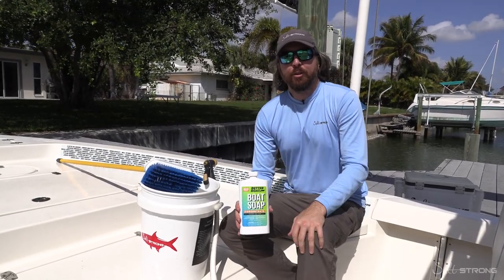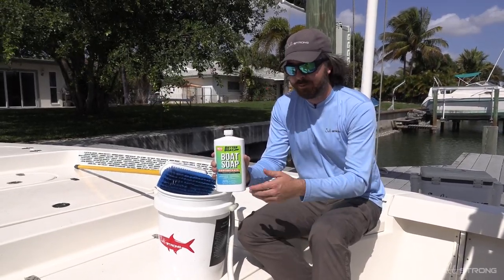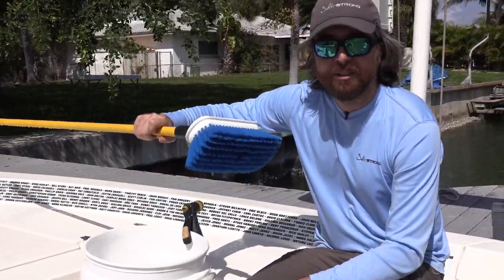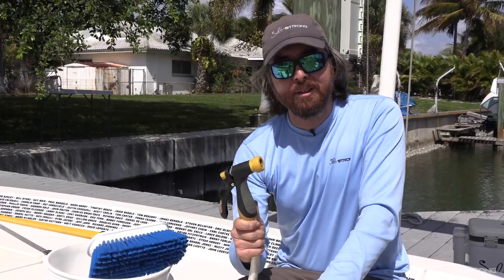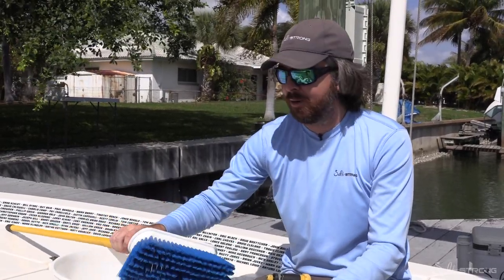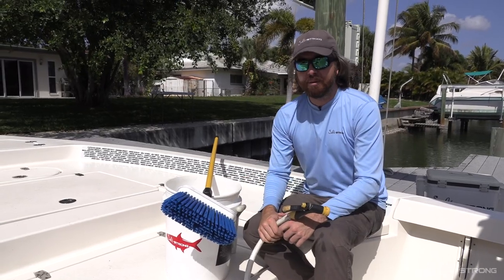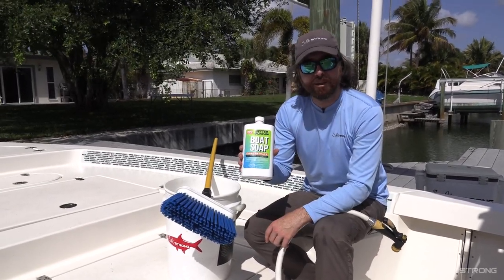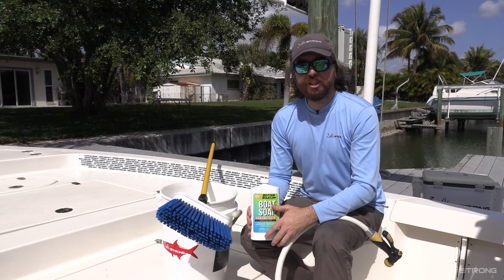Better Boat Cleaning Soap Review (Stop Using Harmful Chemicals!)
Care for your boat (and the environment!!!) by using Better Boat Cleaning Soap!

We often get asked many questions relating to boat care and how to clean your boat after a trip on the water.

Learn more about Better Boat soap right here!

Let me know if you have any questions in our Fishing Tips Blog

It is important to keep your boat maintained and clean but also keep the environment in mind.

Lots of cleaners contain harmful chemicals that infiltrate our waterways and could cause damage to marine ecosystems.

Do you have any more questions about boat cleaning supplies?

Stop paying full price for your tackle and get on the water fishing tips every week.